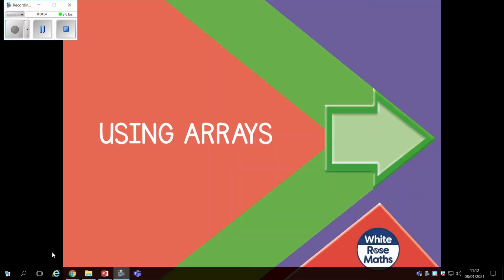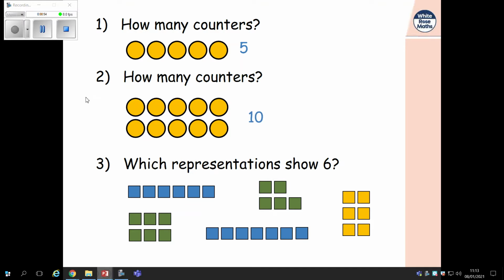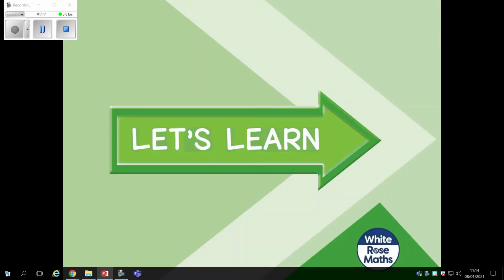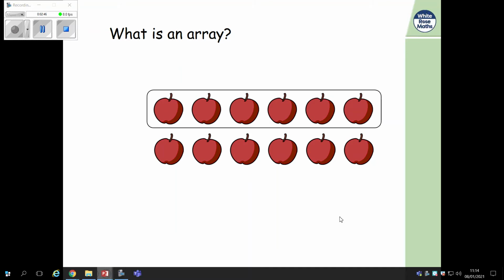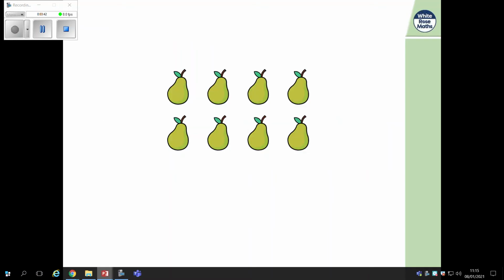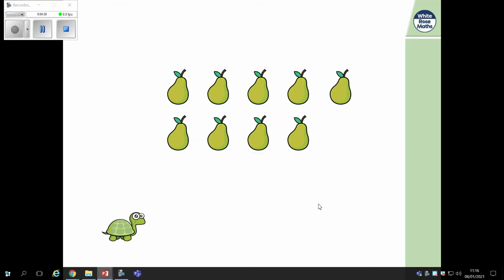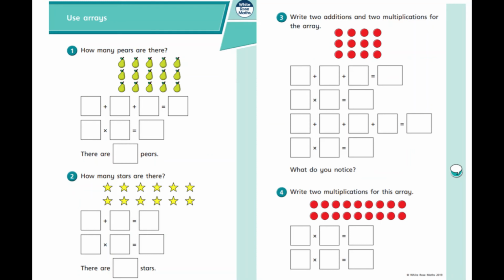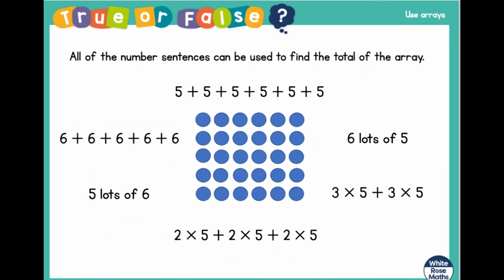Year 2 Maths Week 2 Monday 11th Jan